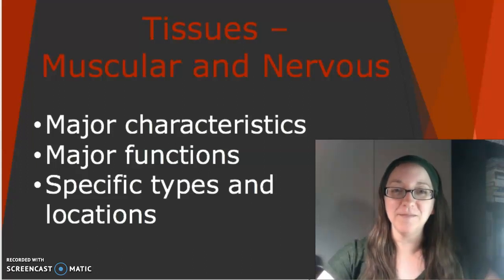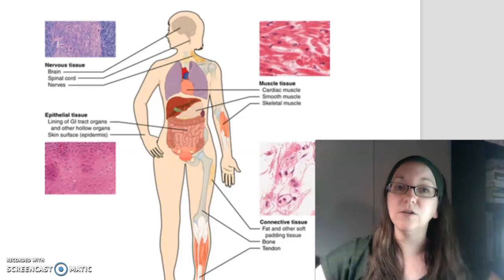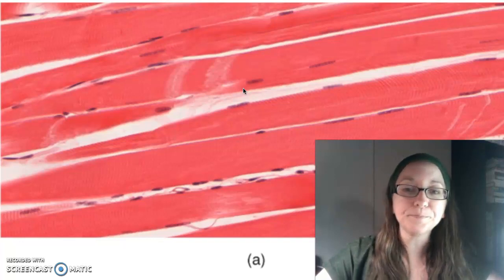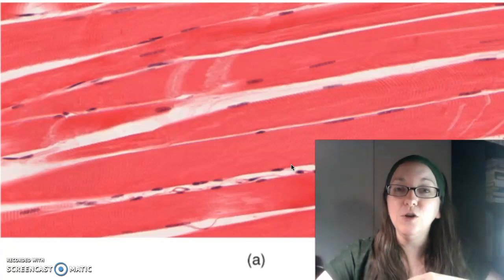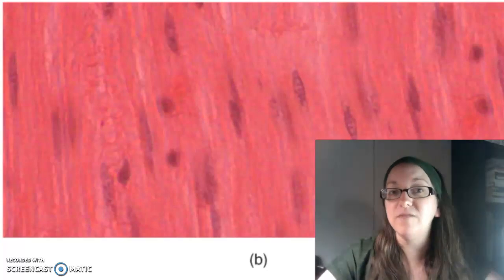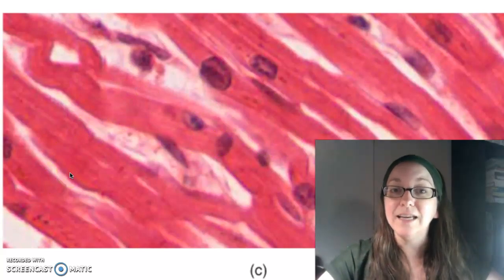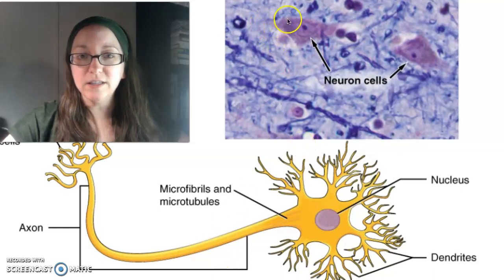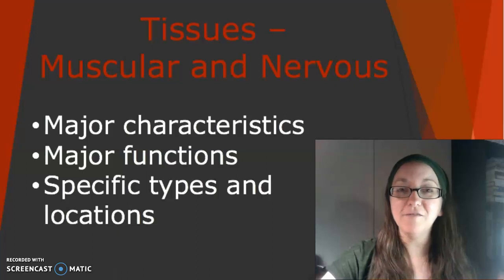Tissues - Muscle and Nervous